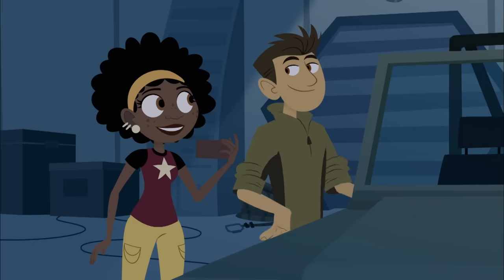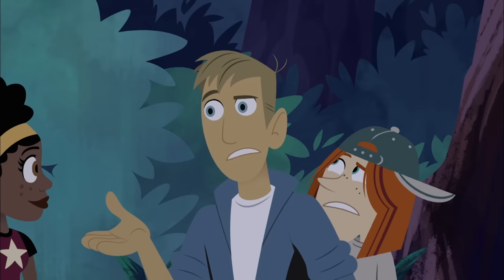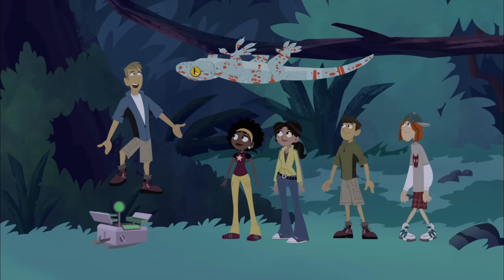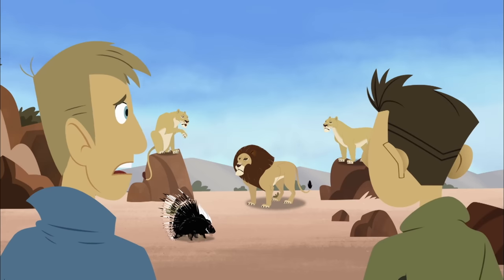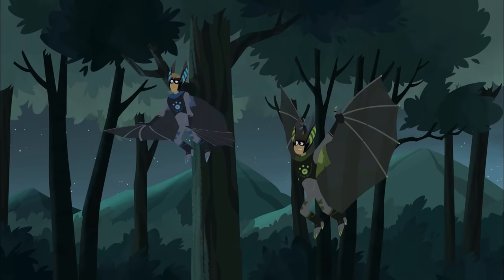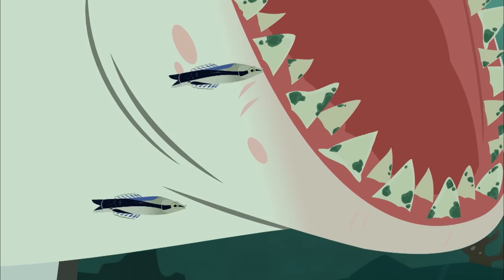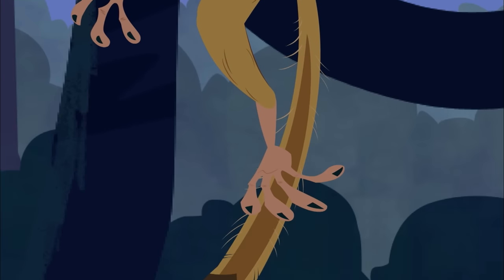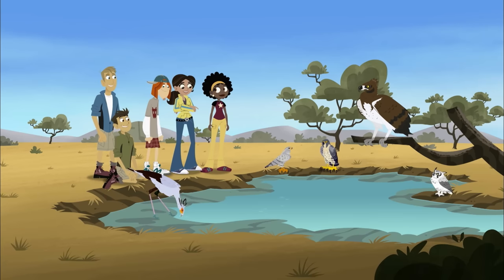Amazing Adaptations Part 5 | How Animals Survive in the Wild | Wild Kratts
Have you ever wondered how some animals survive in the wild? Here's a compilation of some of the coolest ways that animals have adapted in the wild!

 The Kratt Brothers leap into animated action in Wild Kratts, a half-hour adventure comedy from the creators of the hit show Kratts’ Creatures and Zoboomafoo. In each episode, Chris and Martin Kratt travel to a different corner of the world to meet amazing new animals.

 Join the Wild Kratts for a laugh-out-loud adventure, as Martin and Chris activate their creature power suits to rescue their animal friends!